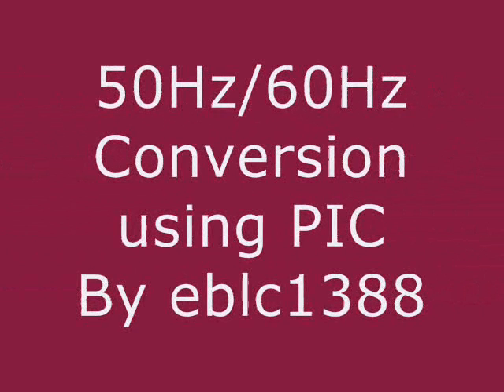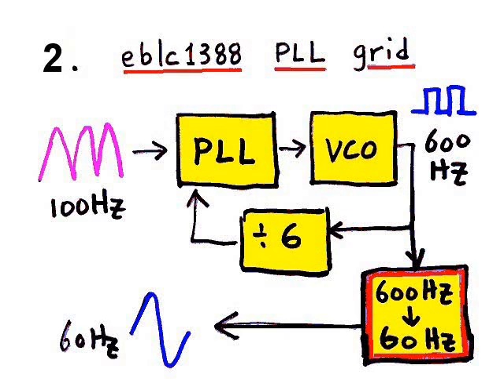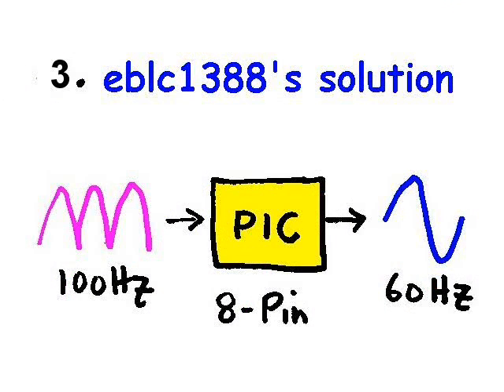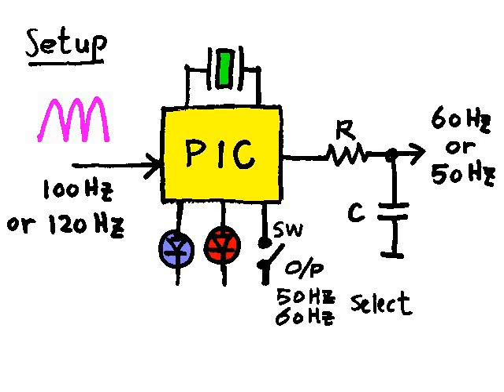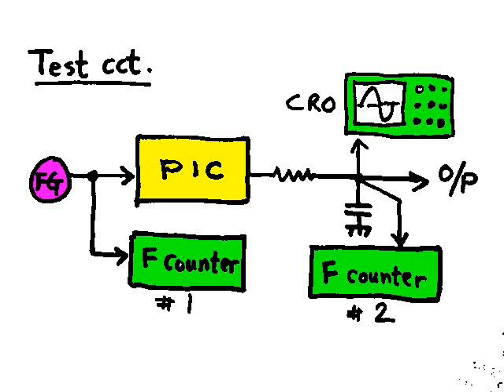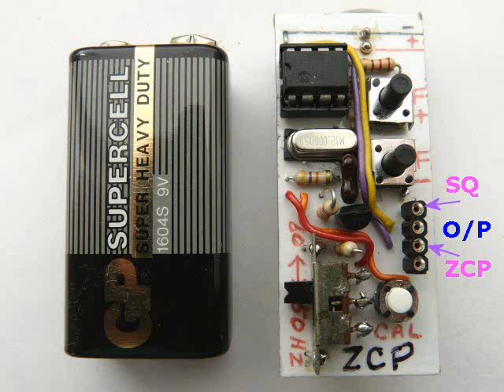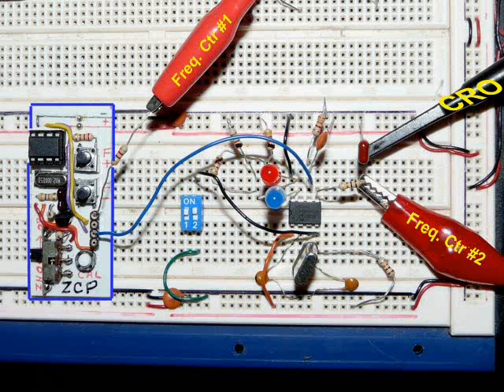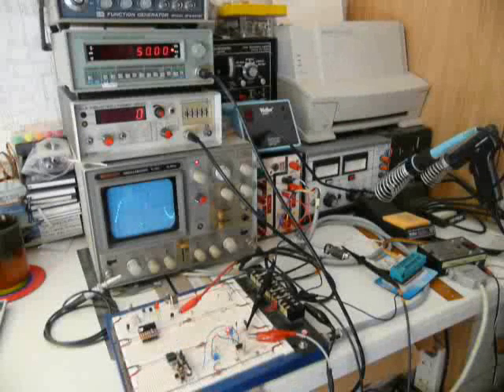50/60Hz Frequency Conversion with PIC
Convert 50Hz into 60Hz or 60Hz into 50Hz with exact cycle ratio, for use with electric clock driven by synchronous motor but designed for the other frequency. Software also ensure input and output accumulated cycles counts equals to the same exact ratio. e.g. 600 cycles of 60Hz for 500 cycles of 50Hz etc. An 60Hz electric clock running on this converted output will run in sync with other clocks using 50Hz mains frequency.